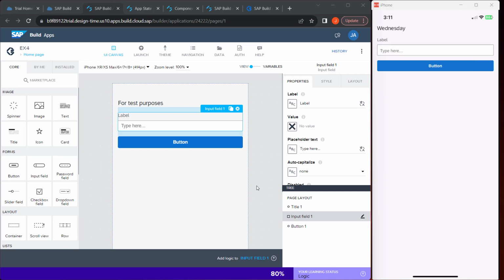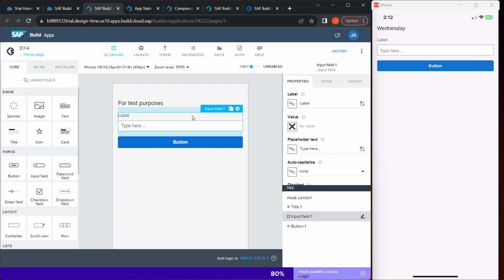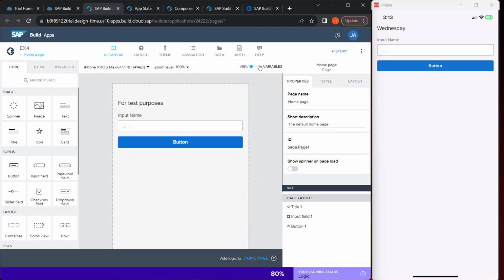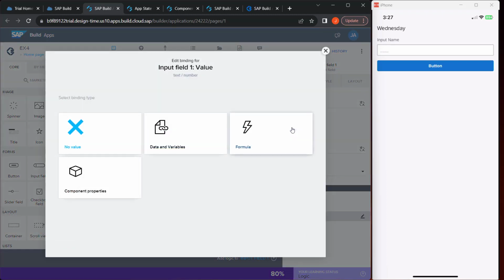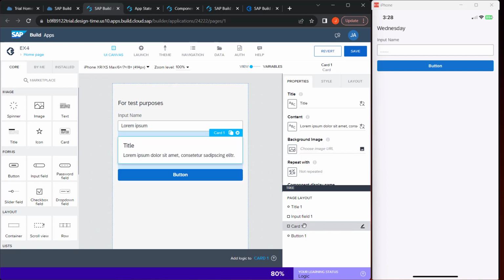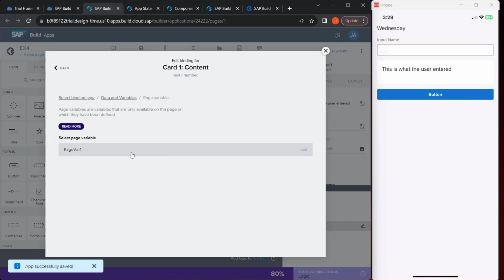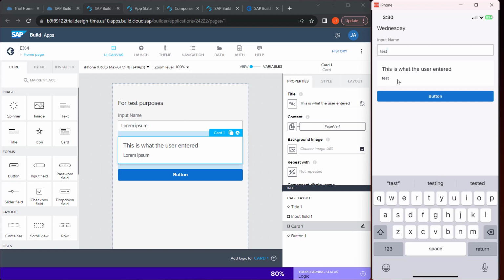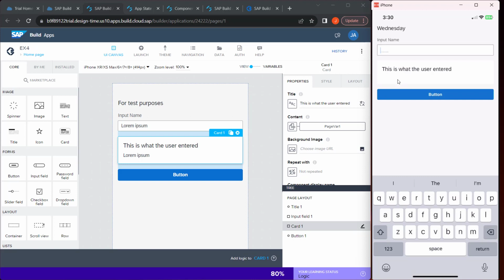SAP Build Apps - Variables passing between two components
In this video you will learn how to pass information between two components using variables